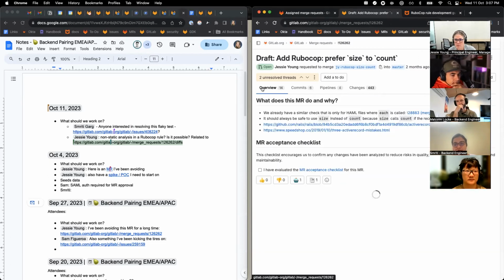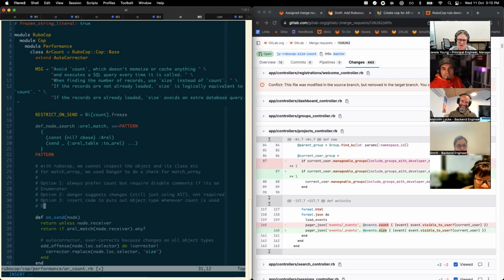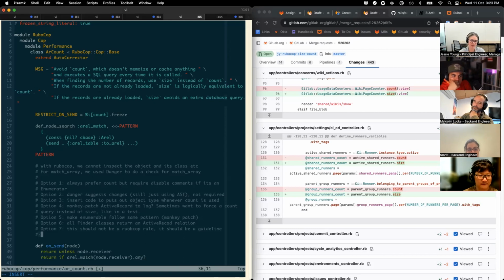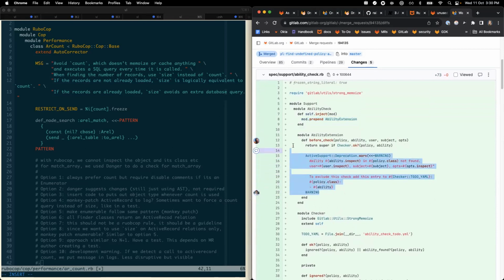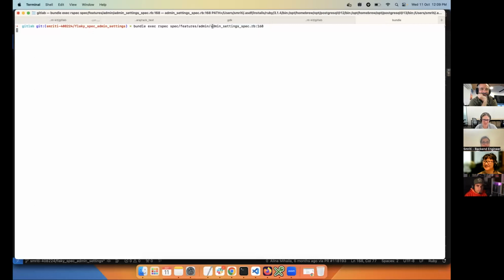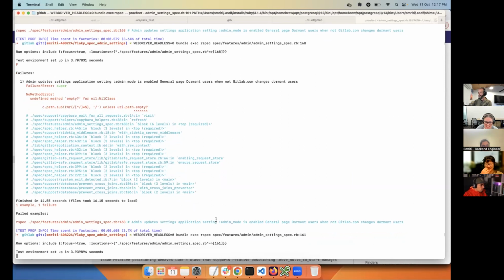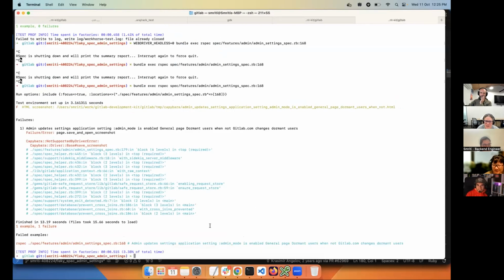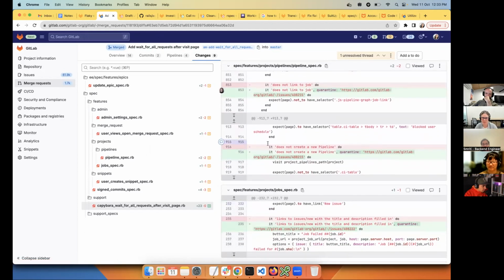BE Pairing - EMEA/APAC - 2023-10-11 - Rubocop limitations and Flaky Capybara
* Discuss how to handle a Rubocop rule that should be applied to ActiveRecord relations but not Enumerables.Related